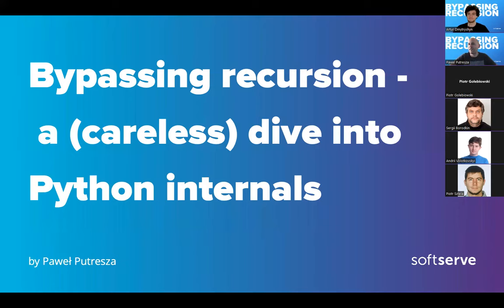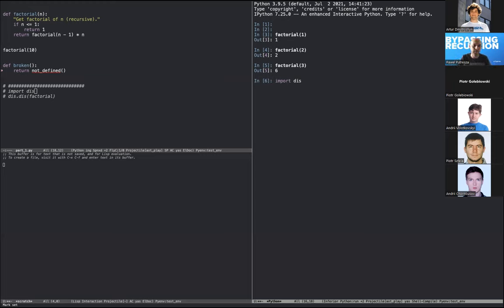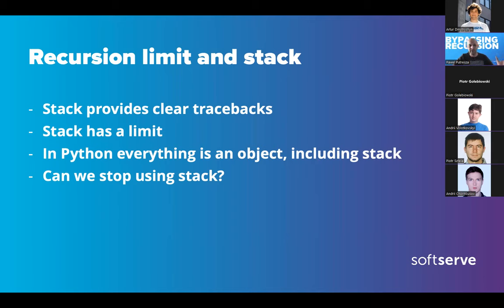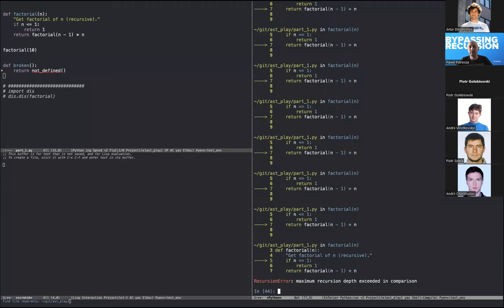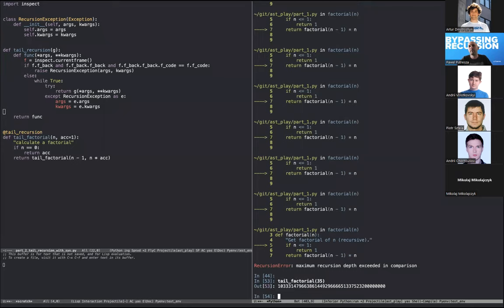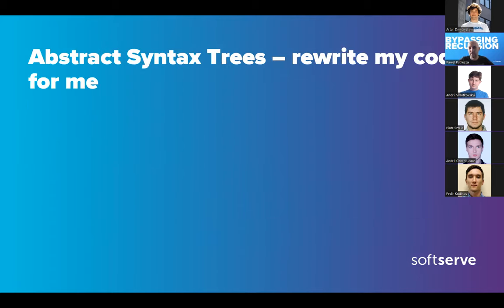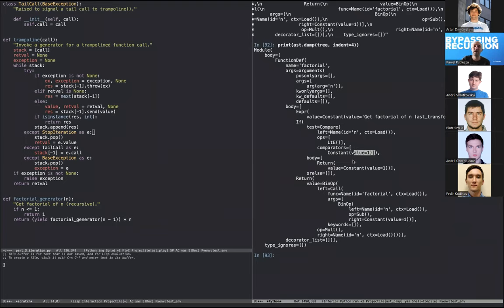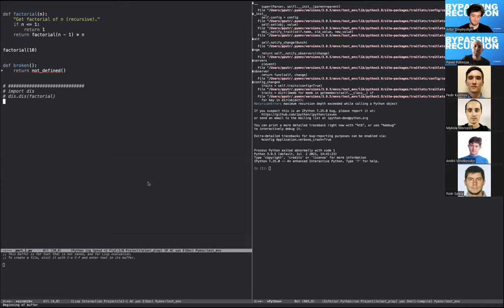Bypassing recursion - a careless dive into Python internals by Pawel Putresza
Recursion is usually taken for granted, and in Python world, somewhat neglected in favour of iteration. We'll use this presentation as an excuse to explore it as well as to play with some uncommon Python modules.

We'll see interpreter internals with inspect, have a glance at the generated byte code and try to automatically change our code by leveraging the power of abstract syntax trees.

We'll get the stack object and see what it contains, and how can we use it for our advantage